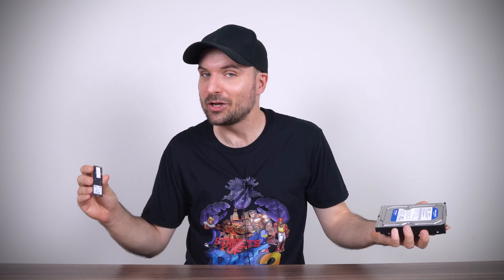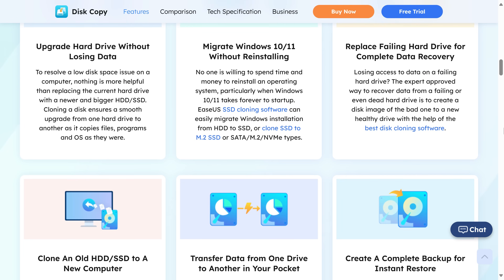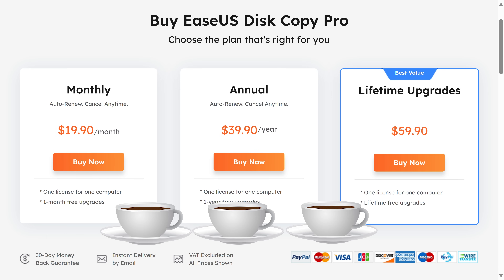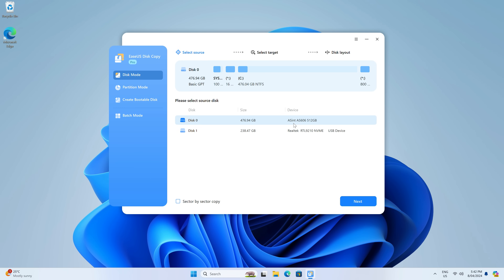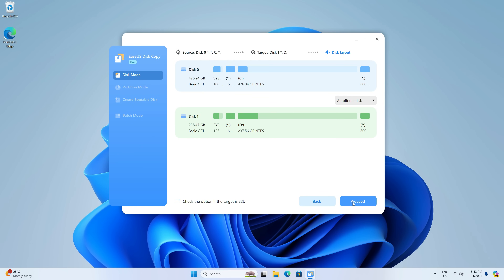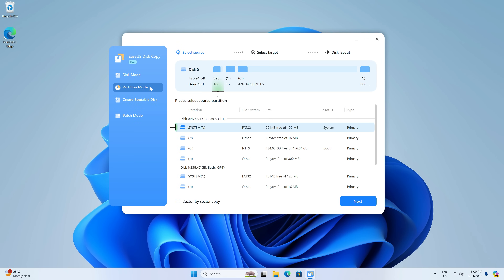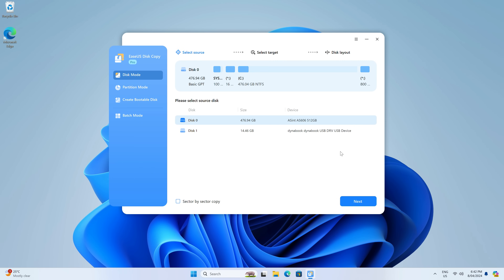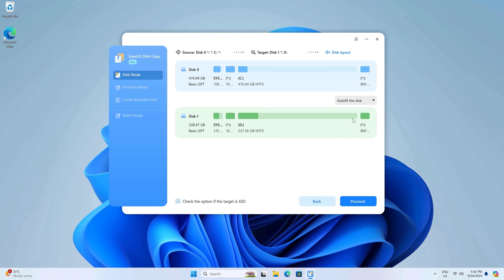How to Clone Your Drive With EaseUS Disk Copy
In this video we take a look at how easy it is to clone your hard drive (HDD) to SSD or any other drive combination using EaseUS Disk Copy. It even allows you to create your own bootable USB drive of the app or clone partitions.